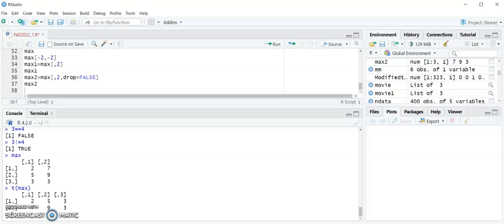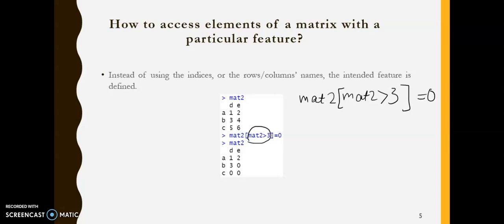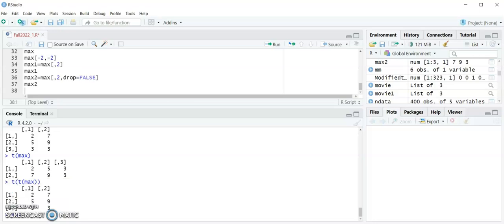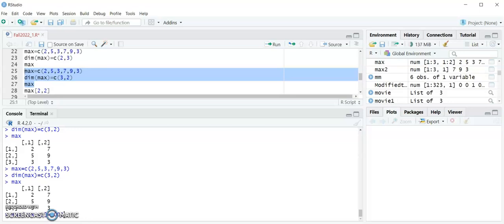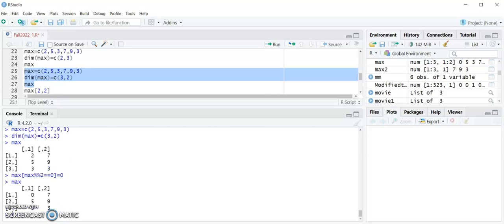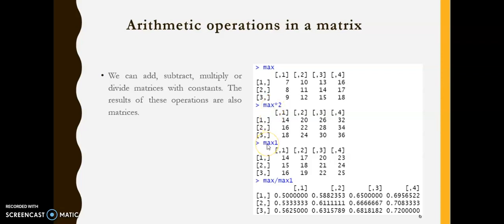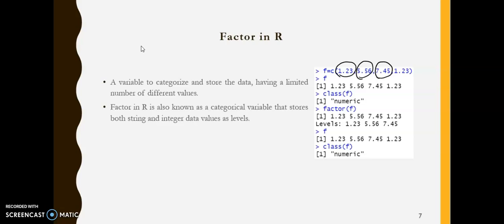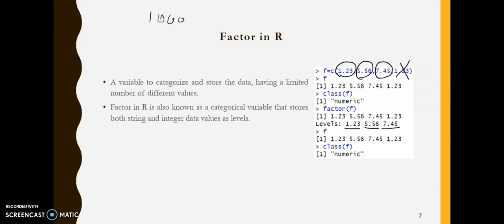Basics of R 3-2